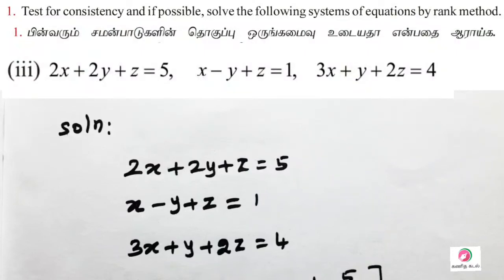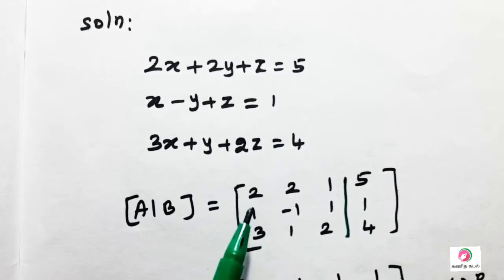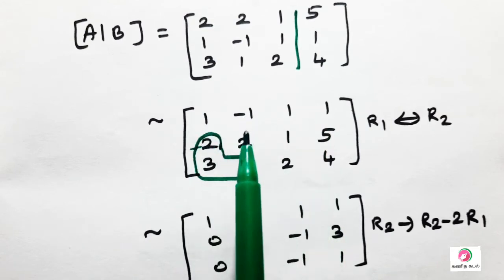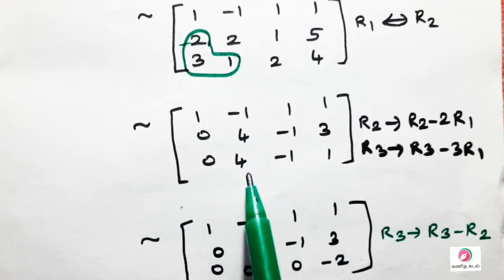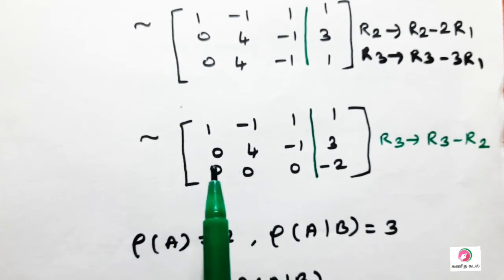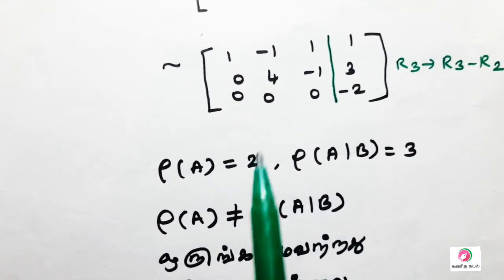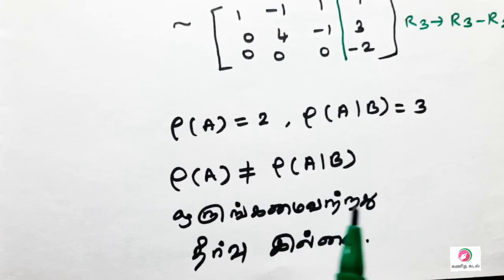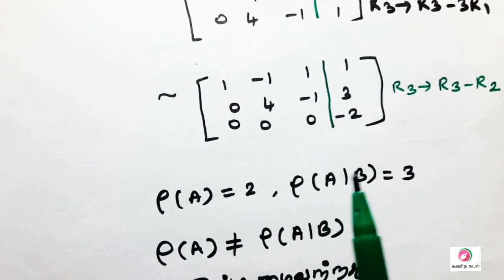youtube video #-7Oyy_wiVyw